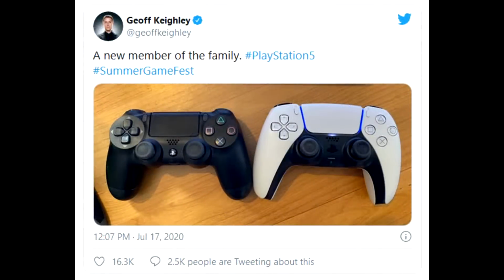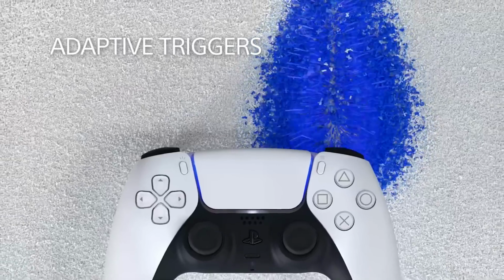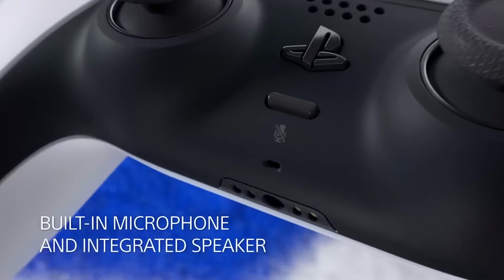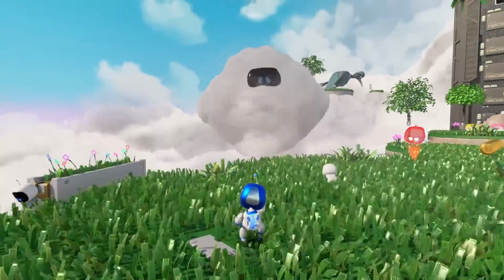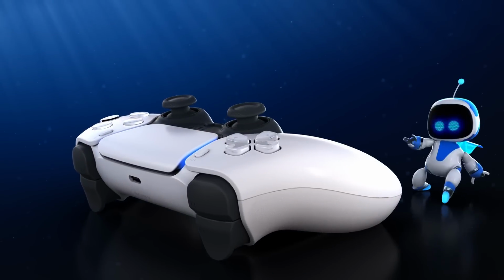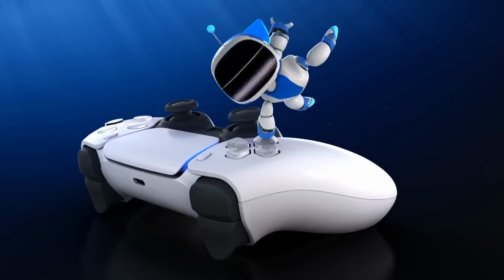PS5 DualSense Controller Features and Update - Weight, Adaptive Triggers + More!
New Nintendo Switch Channel Here!